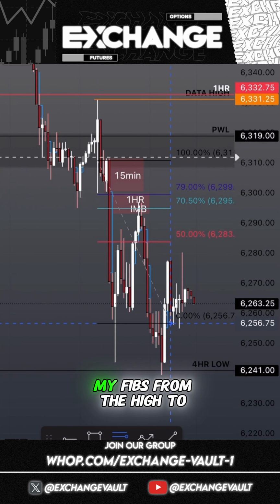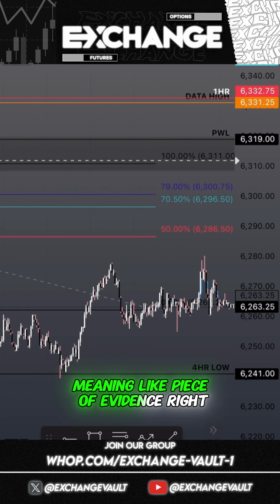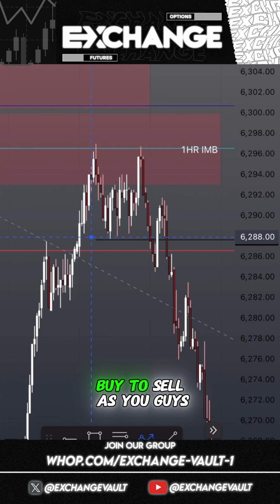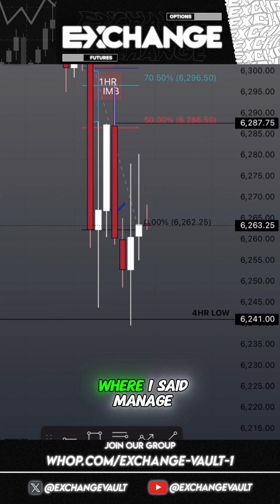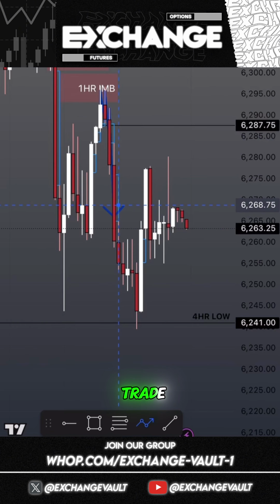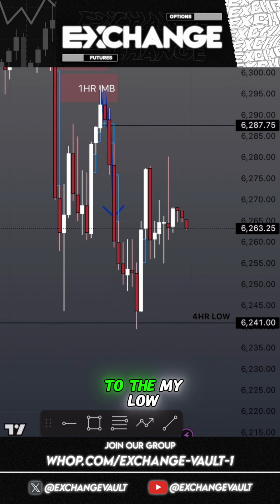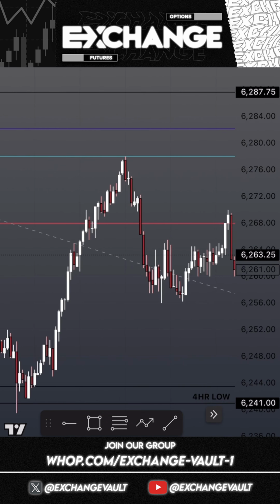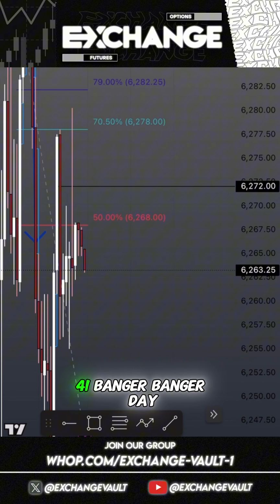HOW I TURNED $10,000 into $73,000 TRADING $SPX TODAY 🚀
Helping Unprofitable Traders become PROFITABLE

• Daily live trading sessions with screen sharing from 8:30-10:00 a.m. CT
• Exclusive entry and exit alerts for options and futures.
• Access to daily overviews with detailed charts and game plans.
• Trade recaps posted every day for learning and review
• Instant live alerts so you never miss a move